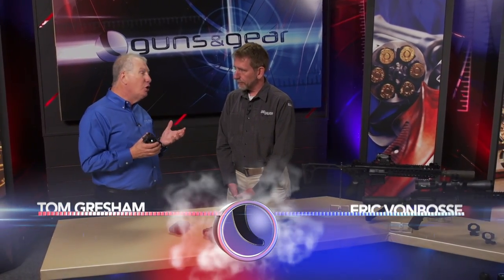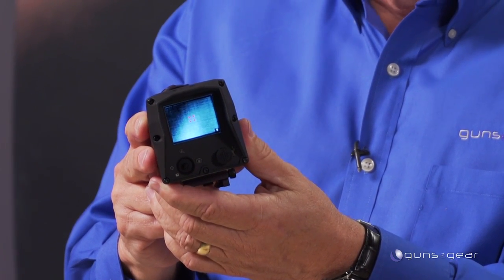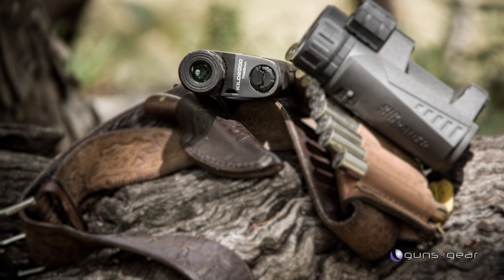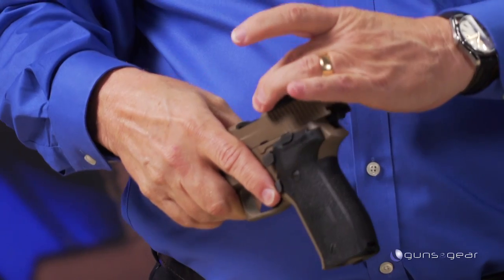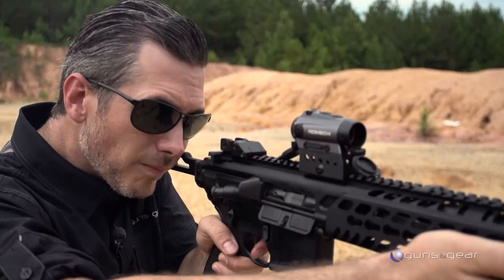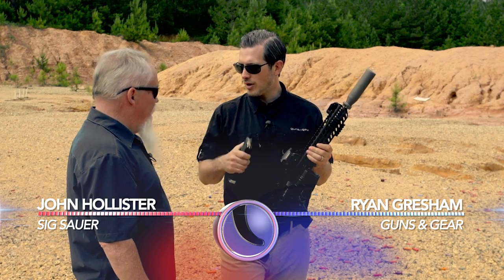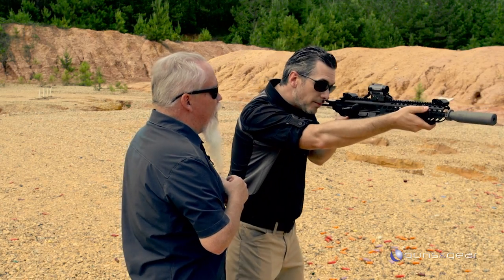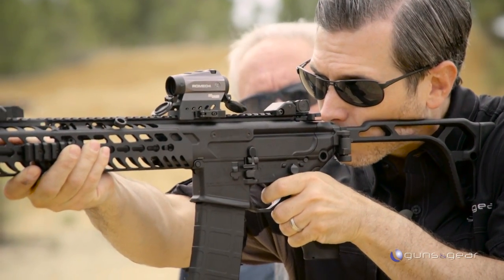Full Line of SIG Optics, Including Thermal!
From G&G: SIG's Eric VonBosse introduces the newest additions to the SIG Optics line, including a thermal optic and a rangefinder.

Guns & Gear showcases the latest and greatest products in the firearms industry with interviews, range demonstrations, tips and training techniques.